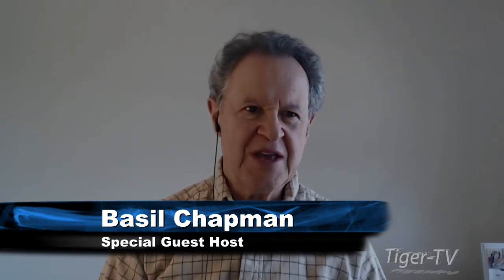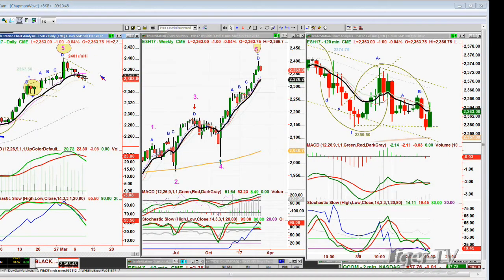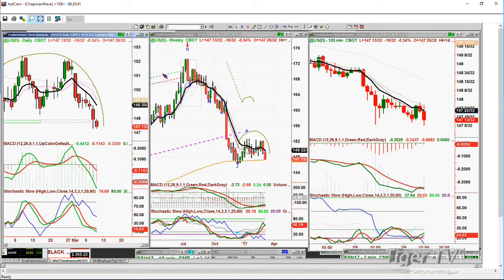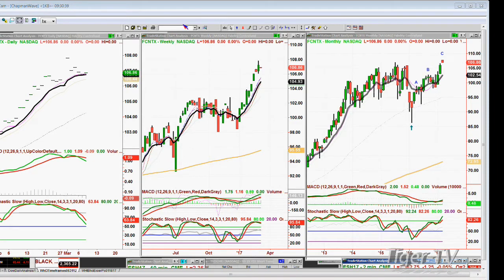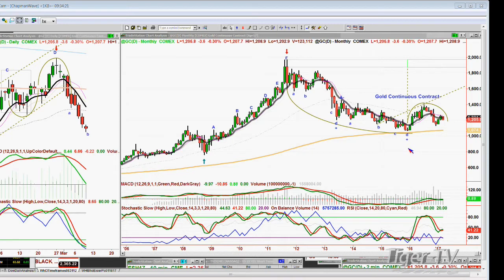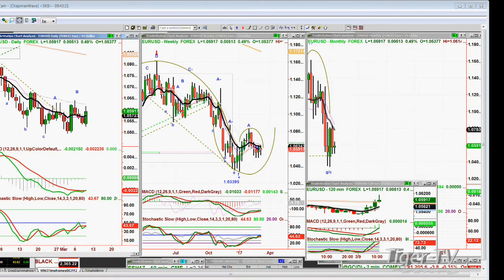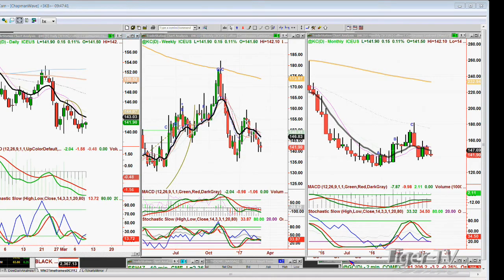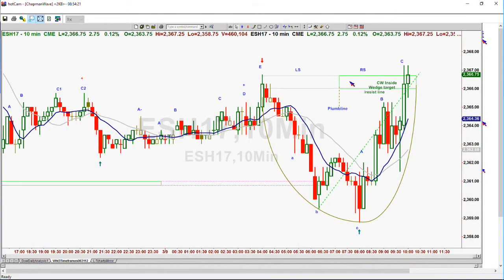March 9th Trade What You See with Guest Host Basil Chapman on TFNN - 2017